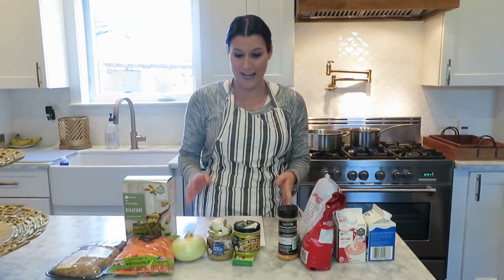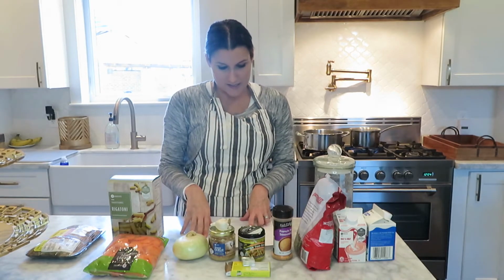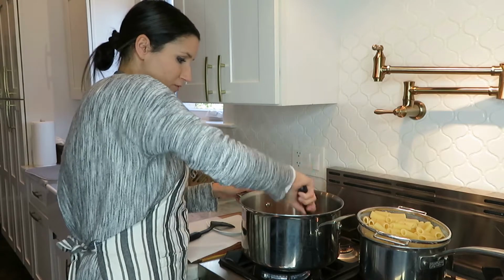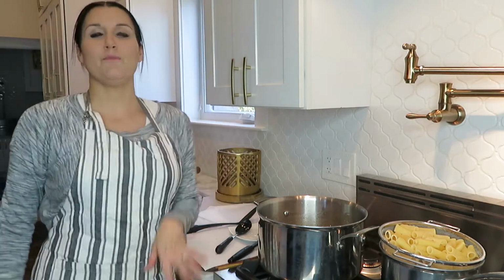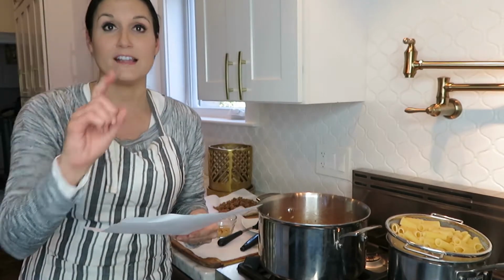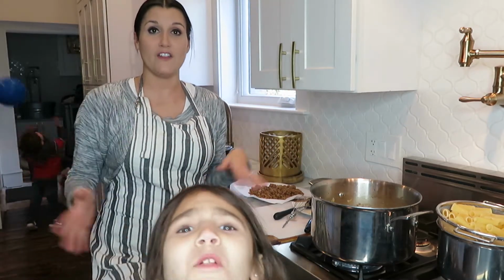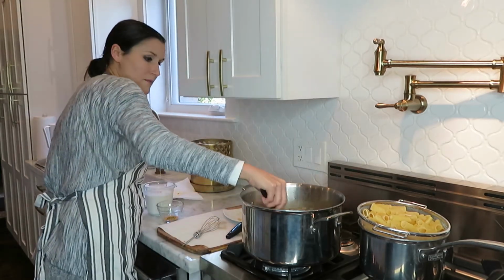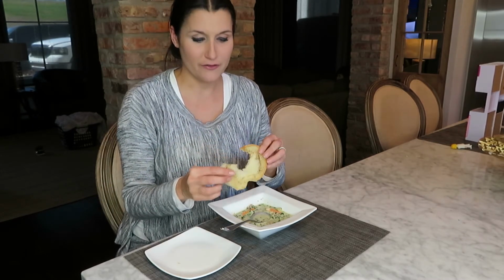CREAMY PASTA SAUSAGE SOUP / ICEBOX THROW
What happens when you put together pasta sausage and soup?  This creamy delight.  Join me as I pull together everything I have from my "ICEBOX" and make something for my family.